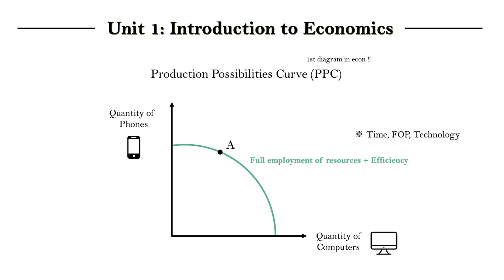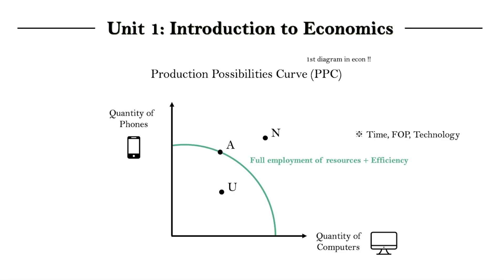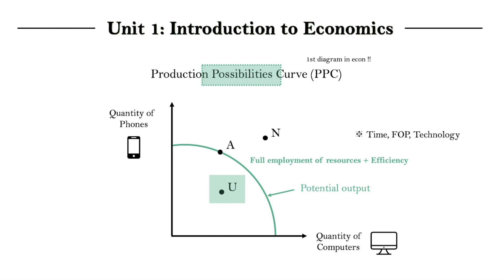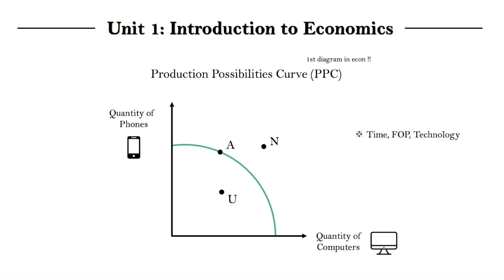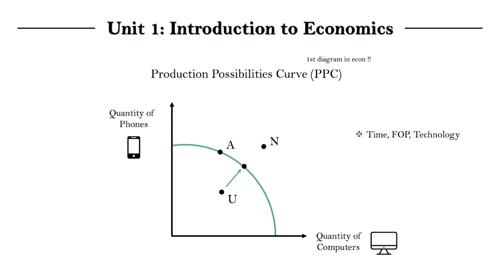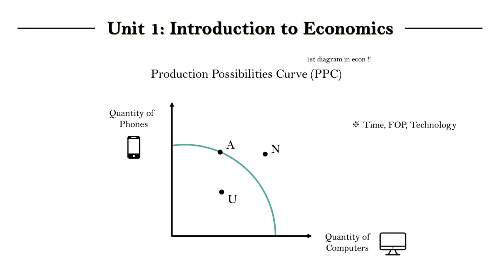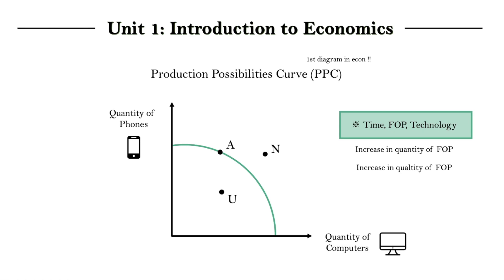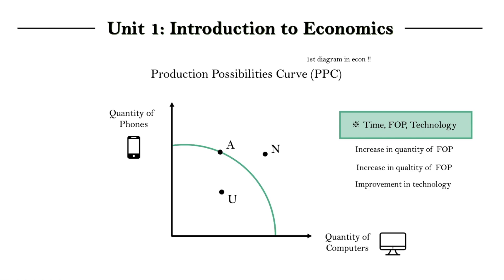IB Econ Unit 1.3.1 - Production Possibilities Curve (Part 2)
In this video, I will introduce the Production Possibilities Curve.